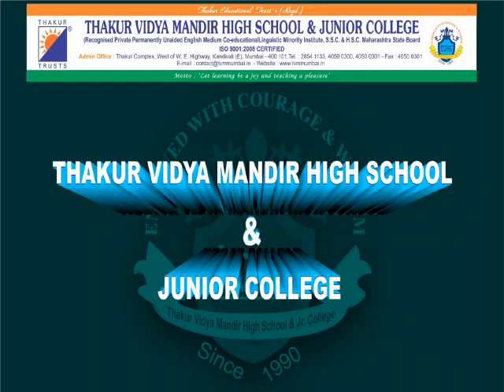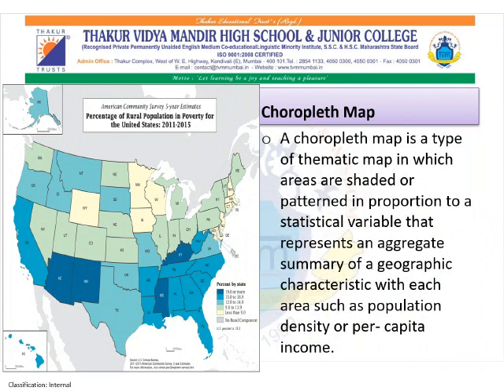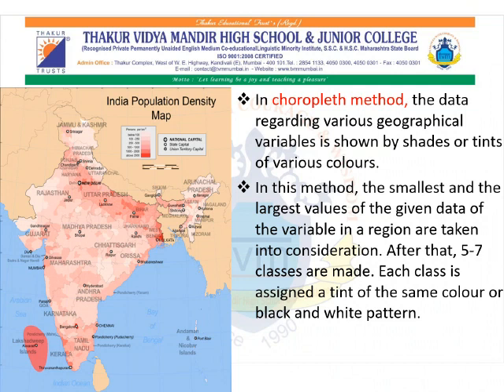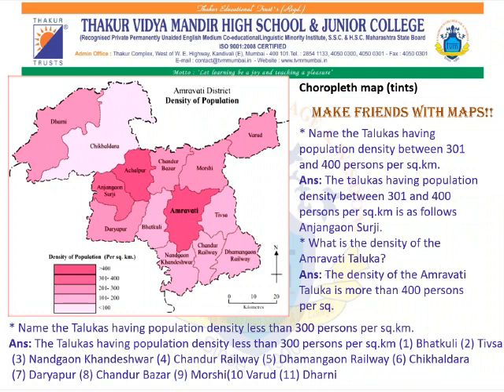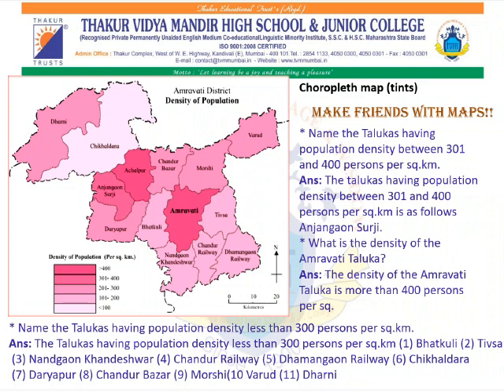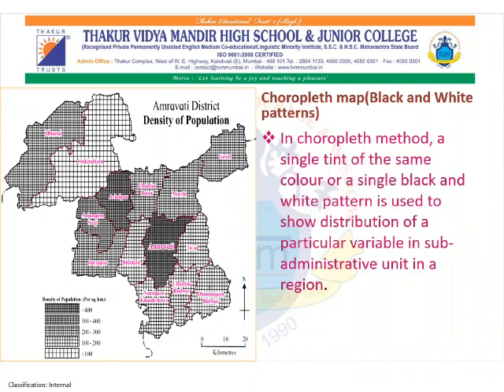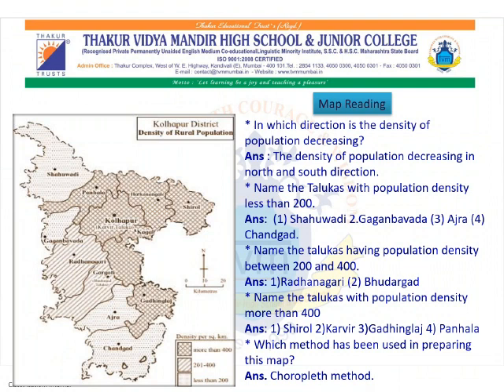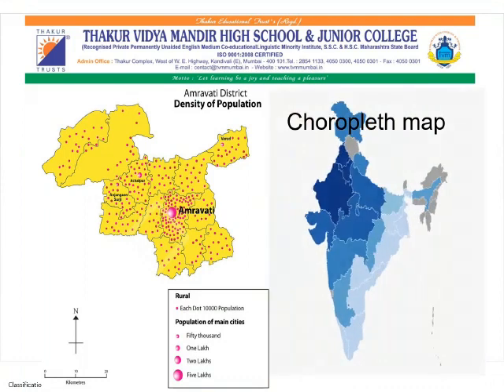TVMHS STD IX Geography By Ruhi Ms.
std ..IX
subject  ..Geography
Topic : Chp.1 Distributional Maps(Part .2)
Teacher :  Ms.Ruhi.